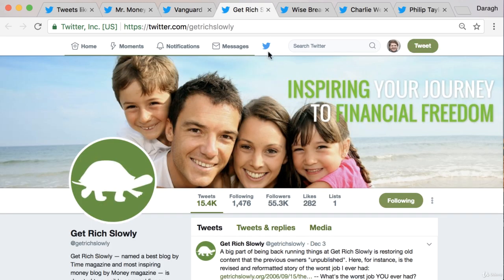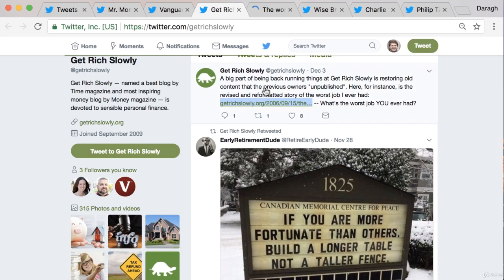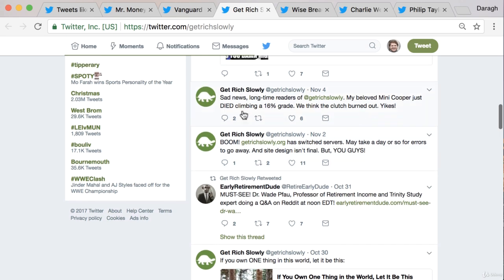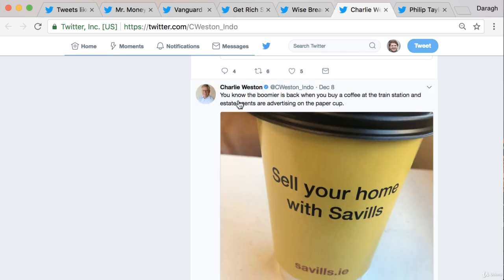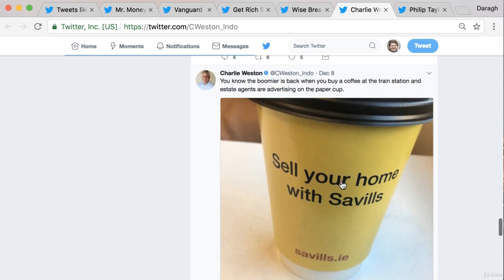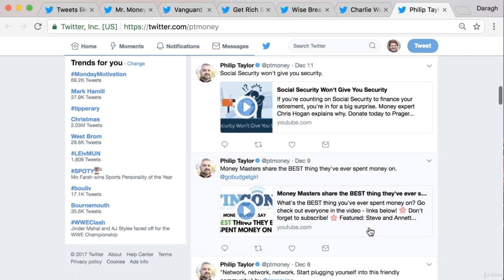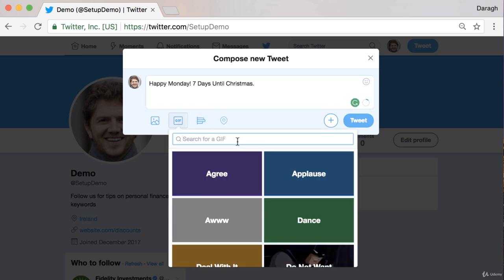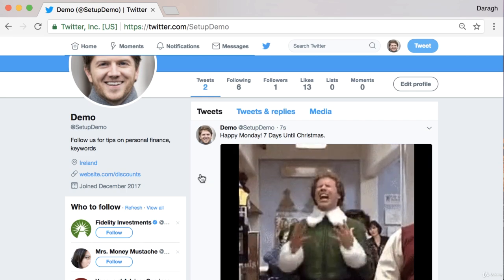Best Twitter Post Ideas To Grow Your Business l Class-05 l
Boost Your Twitter Game: Creative Post Ideas to Grow Your Audience! 🐦

Are you struggling to grow your audience on Twitter? In today’s video, we’ll dive into innovative Twitter post ideas that can help you increase engagement and attract new followers! From captivating tweets to interactive polls, we’ve got you covered with strategies that will make your profile stand out.

🔍 What You'll Learn:

Engaging Content Ideas: Discover different types of posts, including quotes, questions, and behind-the-scenes glimpses.
Visual Appeal: Learn how to effectively use images, GIFs, and videos to catch your audience’s eye.
Hashtag Mastery: Understand how to use hashtags strategically to expand your reach and visibility.
Timing is Key: Find out the best times to post for maximum engagement.
Building Community: Tips on how to connect with your audience and foster a sense of community.
Whether you’re a beginner or looking to refine your Twitter strategy, this video is packed with actionable tips to help you grow your audience and boost your online presence.

💬 Join the Conversation: Share your favorite Twitter post ideas in the comments below, and let us know how you've grown your audience!